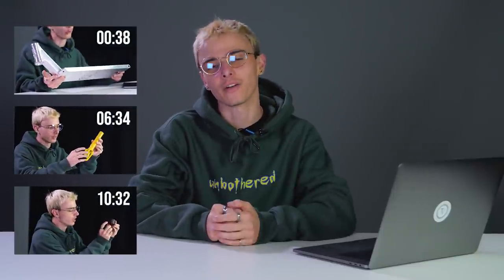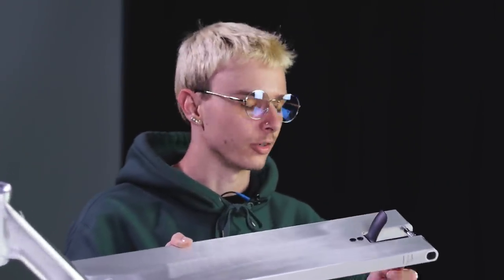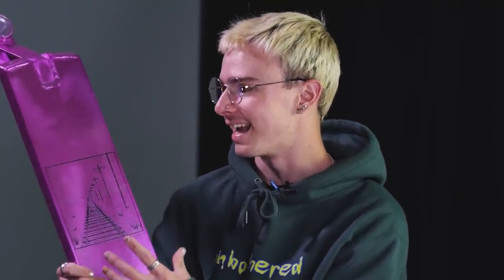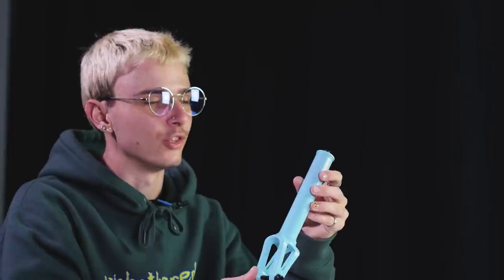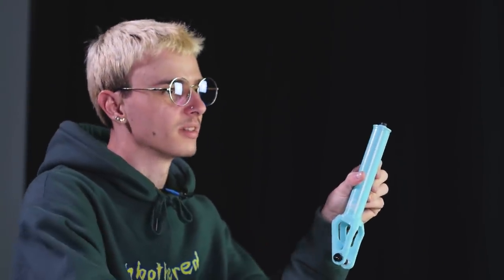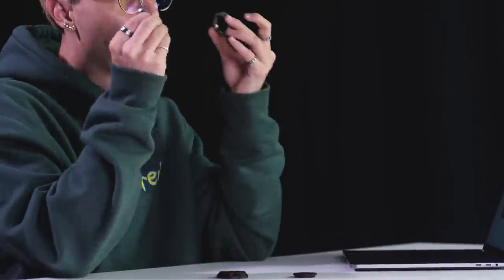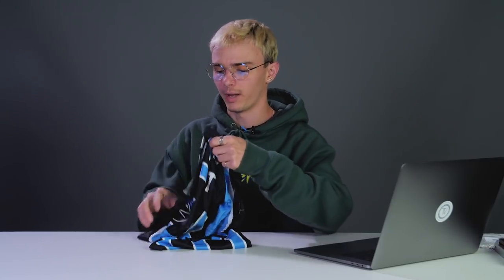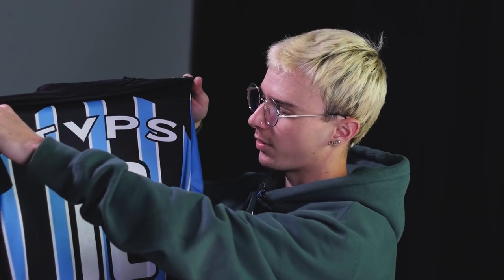Pro Trampoline Scooters?! (Part 1) | What's New In Scootering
In part 1 of this 2 part episode of What's New In Scootering, Austin takes a look at some new products from North, Prime, Root Industries, and TSI. We even dive in and break down the industries leading Trampoline Scooters!

Grab a snack, and enjoy!

Time Stamps:
North Scooters - 0:38
Prime - 10:34
Vault Product - 14:35
Indo Trampoline Scooters - 18:32
Root Industries - 24:10
Eagle Supply - 26:10
Trynyty - 27:39
TSI - 35:57

Here are all the products featured in this video;

Under the Children's Online Privacy Protection Act (COPPA) it is illegal for any site to collect data on children under the age of 13. YouTube and other social platforms collect data on-site visitors and for this reason, we must notify you that this content is not intended for viewers under the age of 13. Thank you.